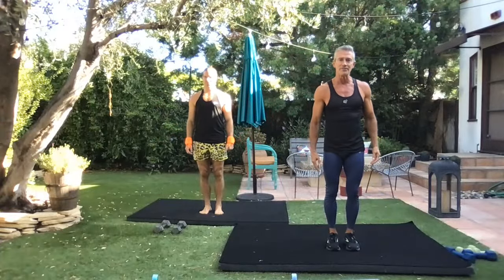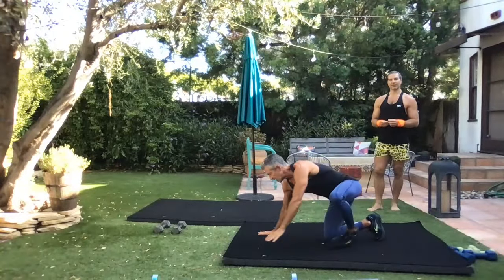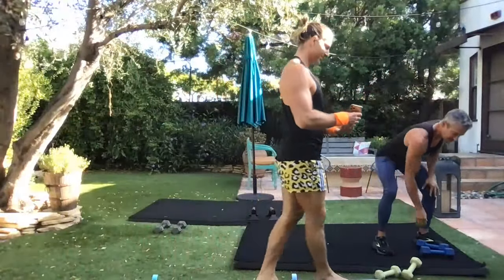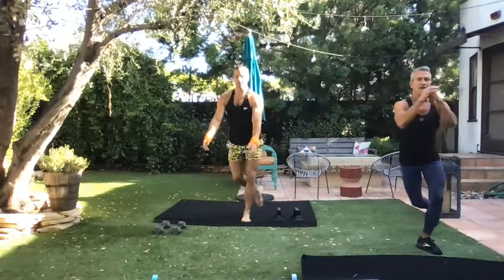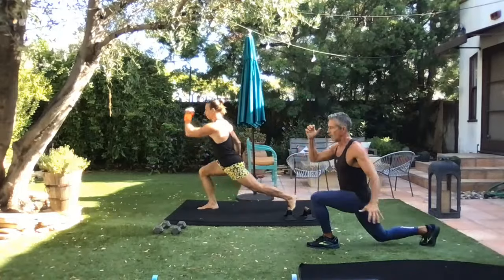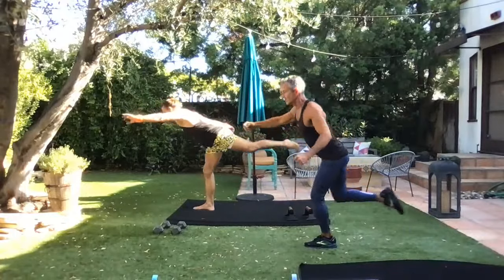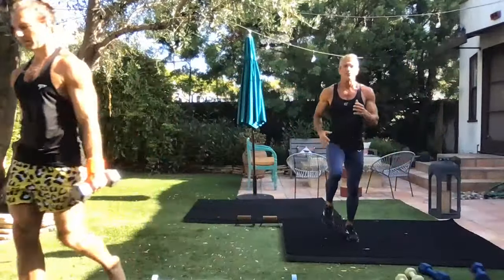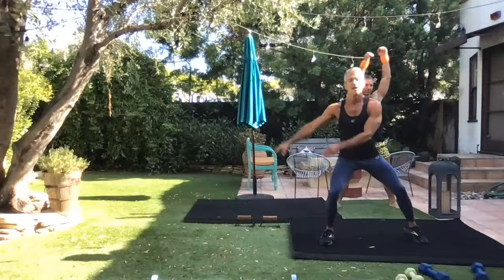Tabata workout w the Tabata Guys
25 minute HIIT-style workout for ALL levels. You will feel it. You will get ripped! Grab a pair of light dumbbells if you got em.